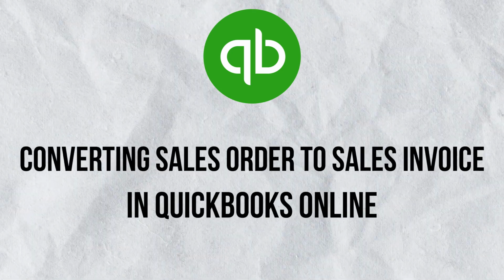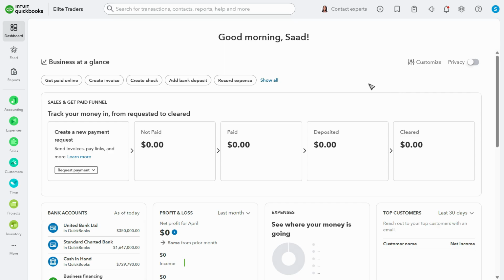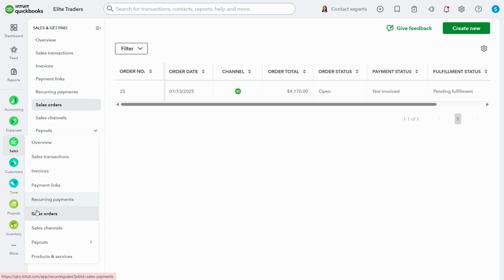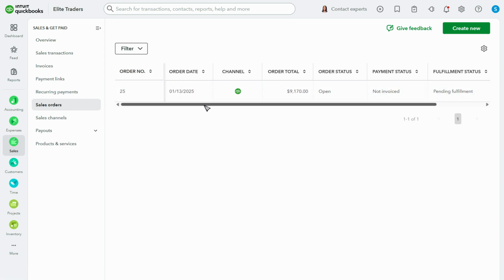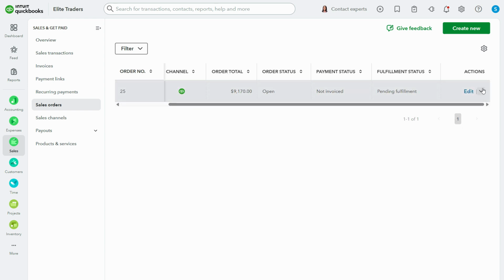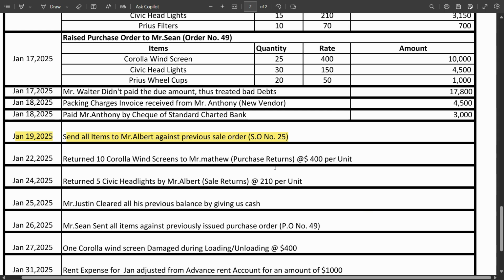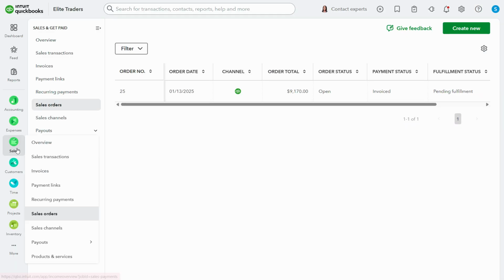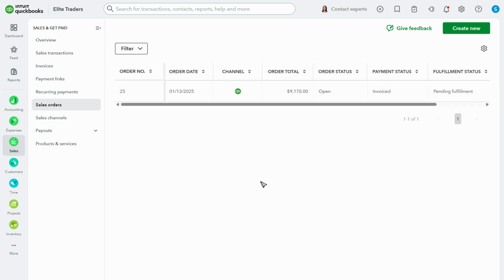Converting Sales Order to Sales Invoice in QuickBooks Online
In this Topic We will learn Converting Sales Order to Sales Invoice in QuickBooks Online. For more informative videos like this please mention down below in comments about future topics you wanna see on this channel and ill add them for you